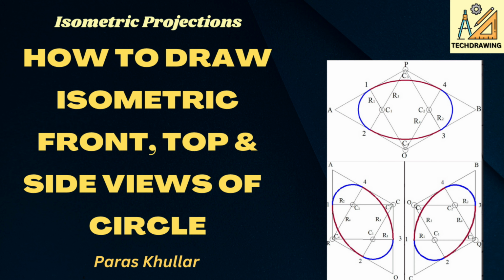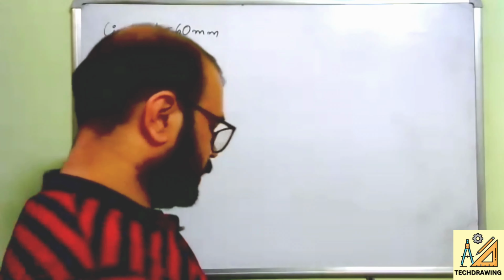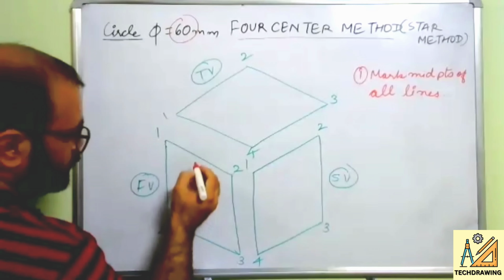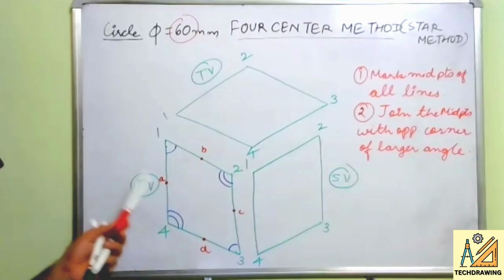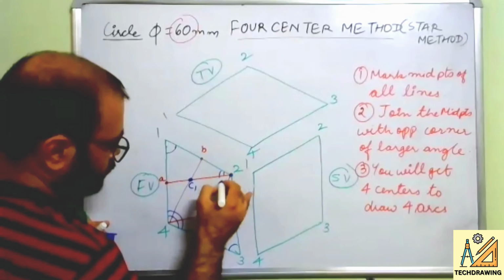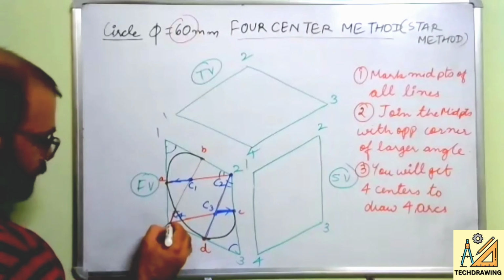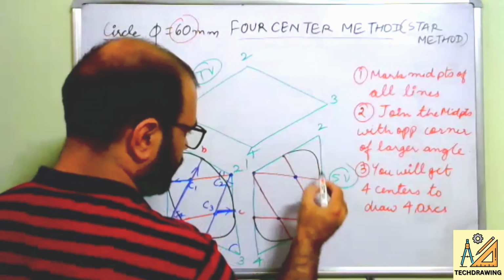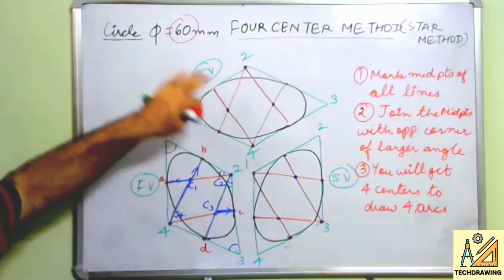How to draw Isometric Front, Top & Side Views of a Circle | Basics of Isometric Projection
Parallel line development method
Autocad projection
Autocad
Top view engineering drawing
Projection of solids in engineering drawing
Plane parallel to VP
Projection of various points are given in figure
Projection of point important questions
Third angle projection drawing
Identification of surfaces in engineering drawing
Orthographic projection
Types of lines in engineering drawing
Development of surfaces in engineering drawing
Development of square prism
Pentagonal prism autocad
Projection of lamina engineering drawing
Projection of planes problems
Projection of plane surface
Projection of planes in engineering drawing
Planes in engineering drawing
Cad projection of planes
How to draw projection of planes
Projection of pentagonal prism
How to draw pentagonal prism
Pentagonal prism autocad
Pentagonal prism engineering drawing
Two point perspective engineering drawing
One point perspective engineering drawing
Point engineering drawing
Perspective view engineering graphics
Two point perspective drawing civil engineering
Perspective drawing in autocad
How to make 2 point perspective in autocad
Projection of planes problem
Plane rotation method in engineering graphics
True shape in engineering drawing
Plane perpendicular to both hp and vp
Engineering drawing points and lines

TOPICS OF ENGINEERING DRAWING
S. No. Name of Topic/ Command Link for the Video